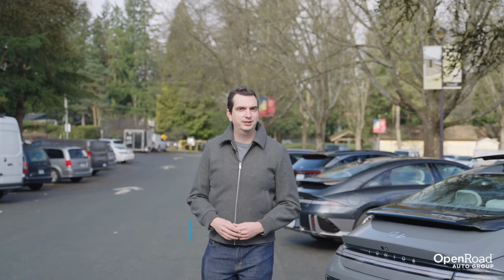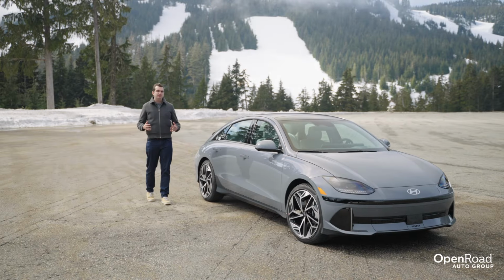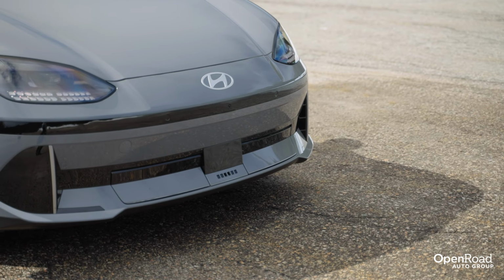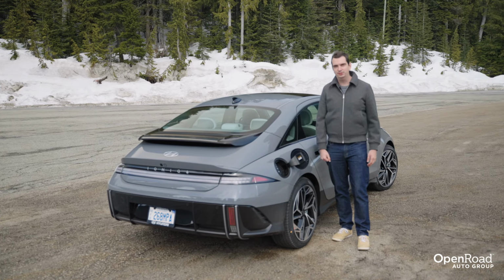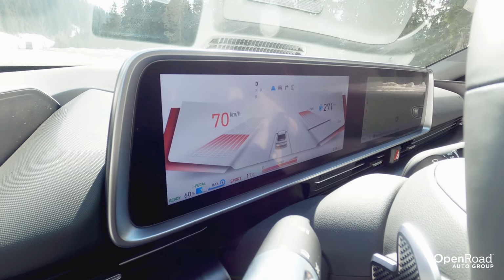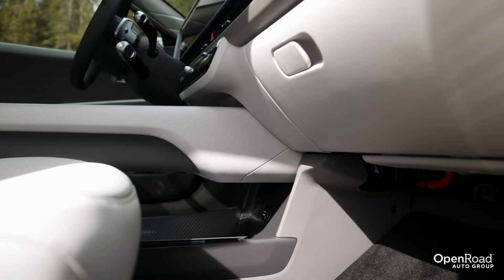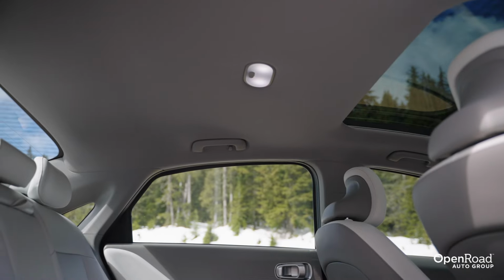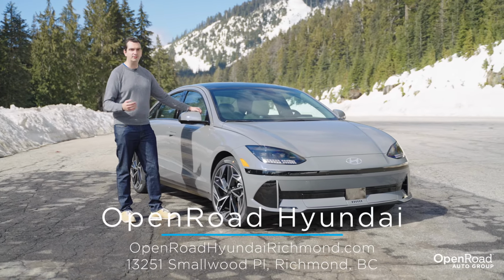First Drive of the new 2024 Hyundai Ioniq 6 | OpenRoad Auto Group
The 2024 Hyundai Ioniq 6 is an all electric sedan that follows in the footsteps of its bigger brother; the Ioniq 5. OpenRoad Auto Group was recently invited to the launch event of the Hyundai Ioniq 6 in Vancouver. We got a first look of the new car and got to test drive it for a short while to find out how it stacks up against other electric sedans in this increasingly competitive market.

The 2024 Ioniq 6 is available in a rear-wheel-drive configuration or an all-wheel-drive configuration. The RWD Preferred trim with the 18" wheels has an official driving range of up to 581 km. You can opt for the AWD version of this trim with the same 18" wheels but the driving range will drop to 509 km. If you go for the to spec Ultimate trim with the 20" wheels, our demo vehicle, the range further drops to 435 km.

Both the RWD and the AWD variants of the Ioniq 6 are powered by a 77.4 kWh battery pack. The RWD version has an electric motor that produces 225 hp and 258 lb-ft of torque. The AWD version adds an electric motor to power the front wheels as well and the total out put is 320 hp and 446 lb-ft of torque.

The 2024 Hyundai Ioniq 6 has a starting price of $54,999 for the Preferred RWD trim. This model is eligible for government rebates here in BC. The Preferred AWD trim costs $57,999 and the Ultimate AWD costs $63,999. These AWD variants are unfortunately not eligible for government rebates here in BC but they are eligible for federal government rebates.

The 2024 Ioniq 6 is available now at OpenRoad Hyundai Richmond
13251 Smallwood Pl, Richmond, BC V6V 1W8
Video Navigation
0:00 - Introduction
1:15 - Exterior Design
2:03 - Driving Range & Charging
2:50 - Powertrain
3:53 - Interior Design
5:19 - Pricing